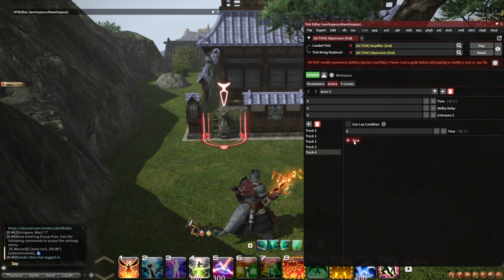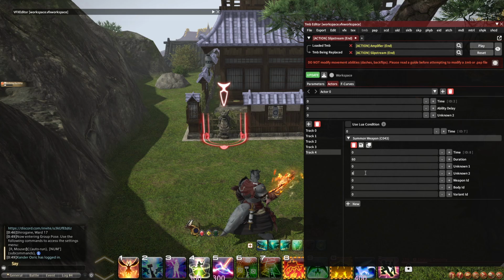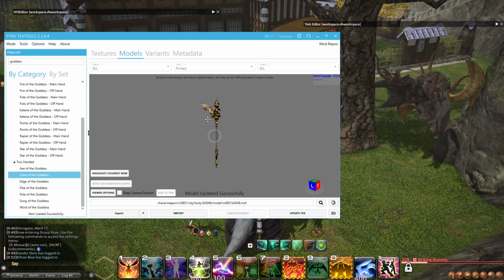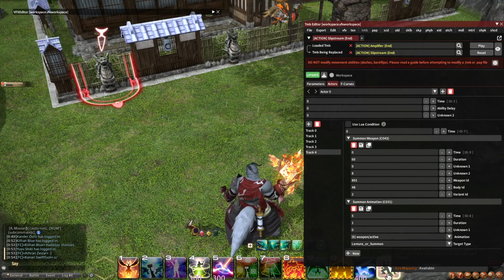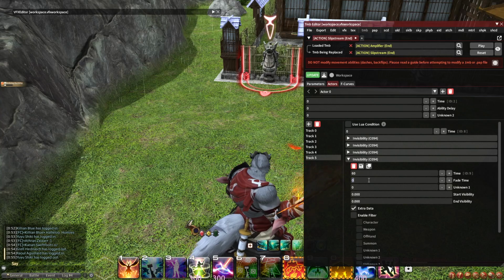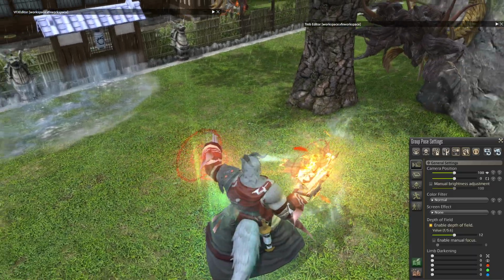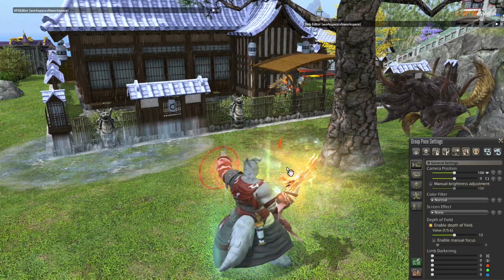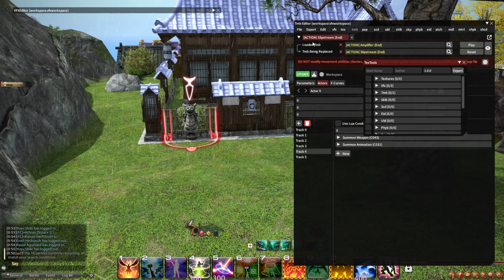Summoned Weapons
New video since my voice apparently didn't get recorded in the last one.

This video covers summoned weapons (code C043) and summon animations (code C031)